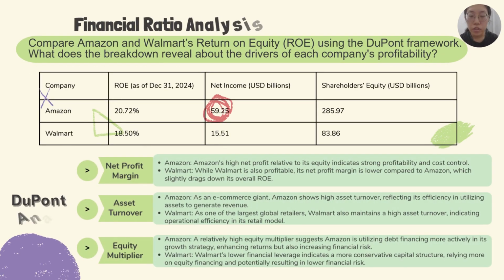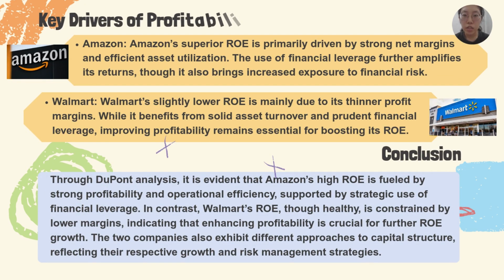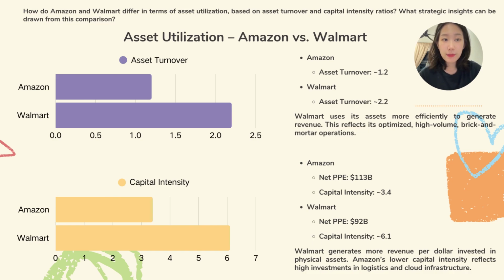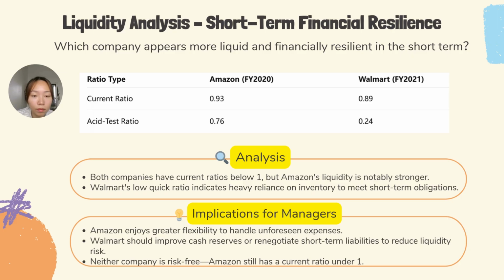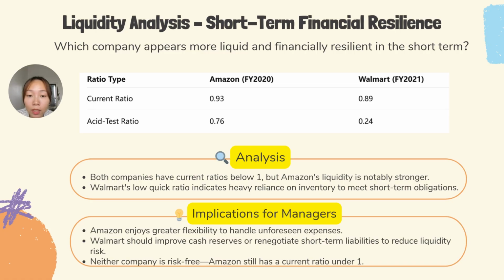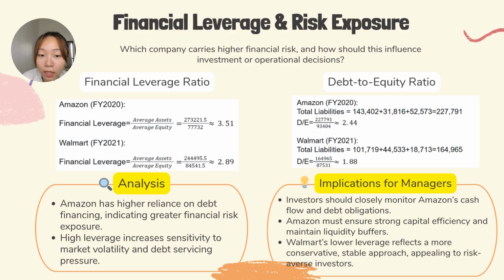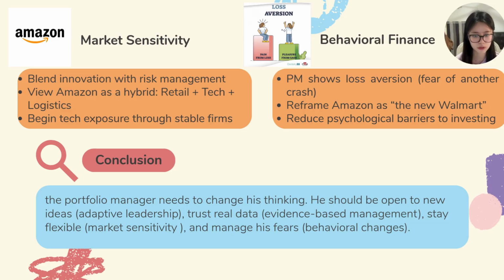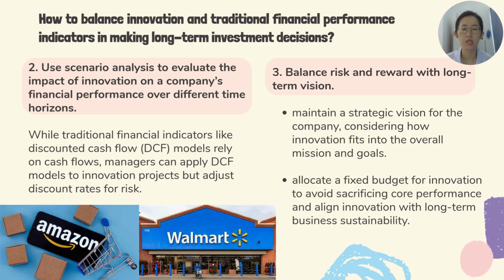group5 week 5 class activity presentation